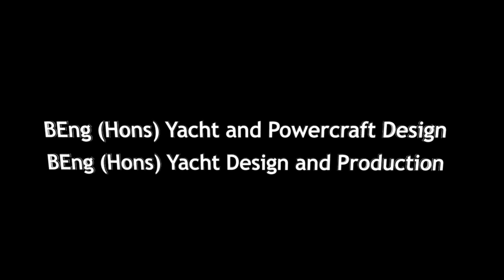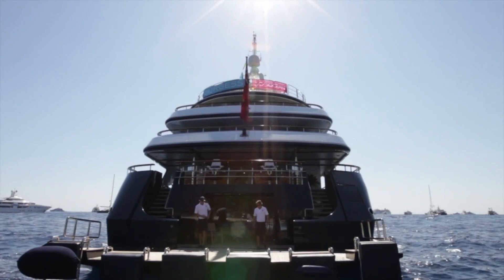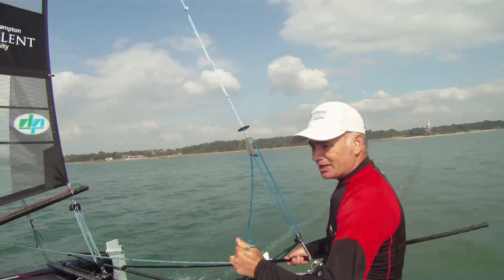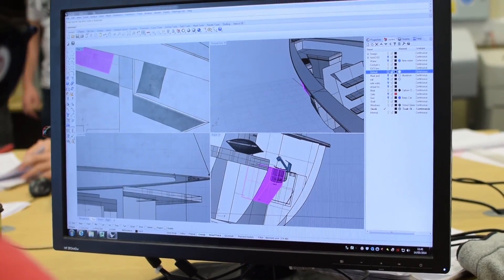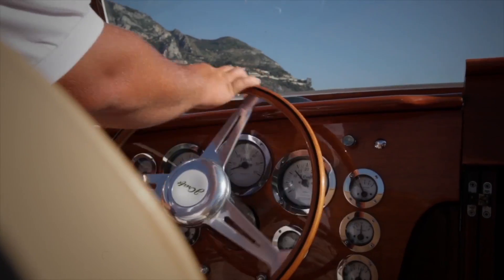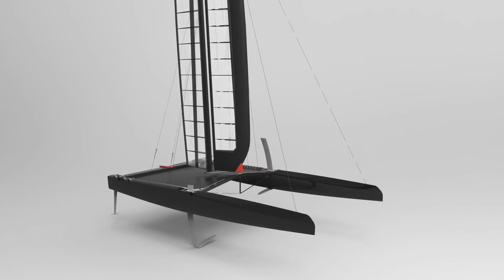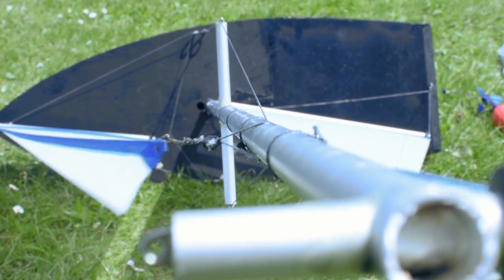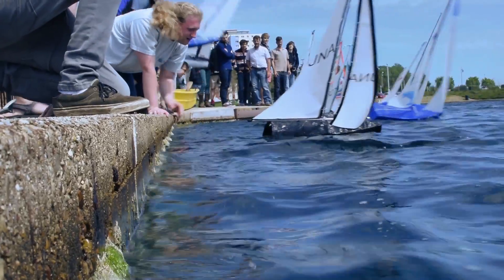Yacht Design degrees at Southampton Solent University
Develop the practical and theoretical skills needed to succeed in your chosen career by studying a Yacht Design degree at Southampton Solent University.